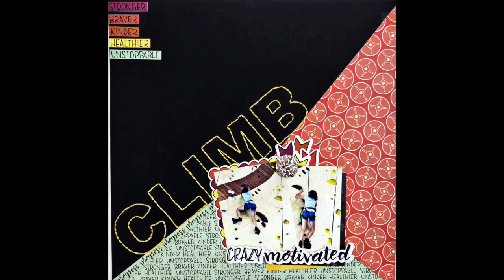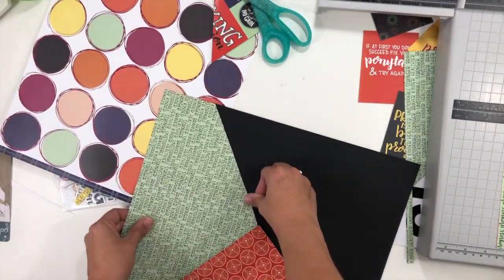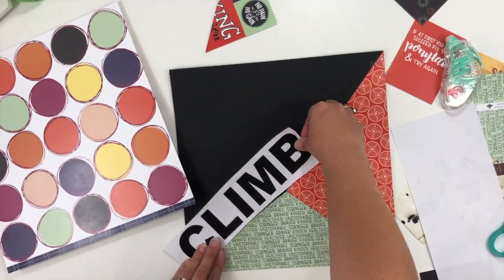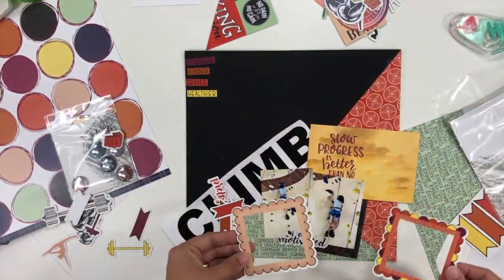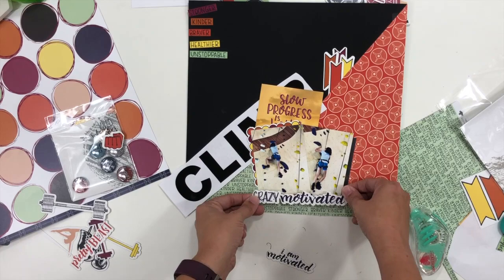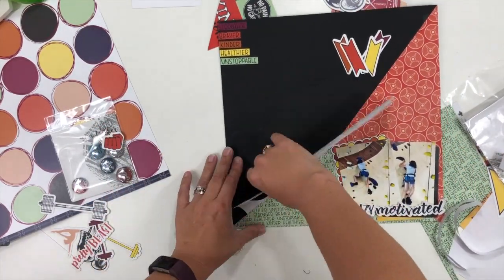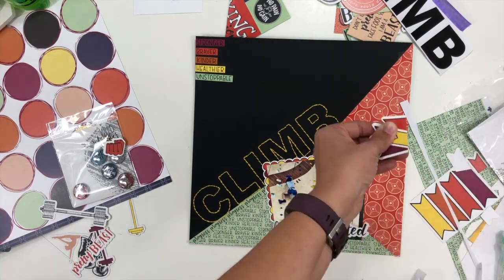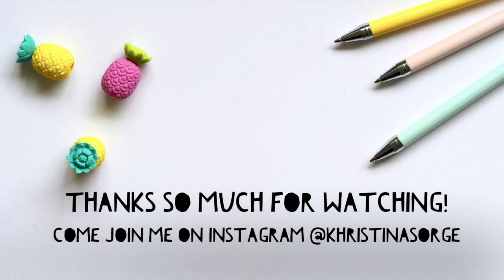Scrapbook Process Video: Climb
Join me today as I create my own background design using some leftover patterned paper from Wild Whisper Designs. I even show you a few ideas for a quick and easy template that you can print to create a hand-stitched title element.